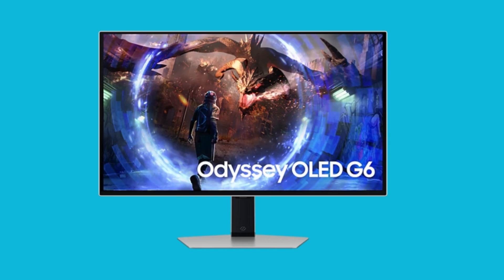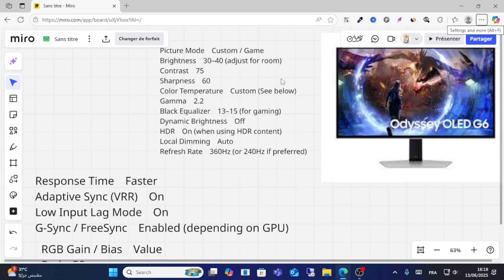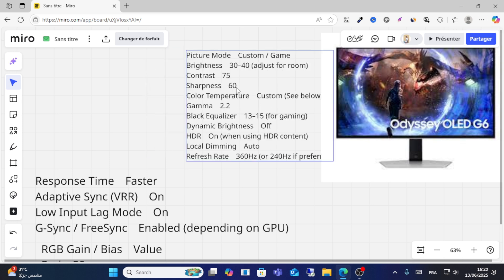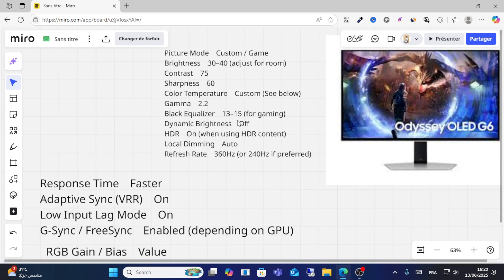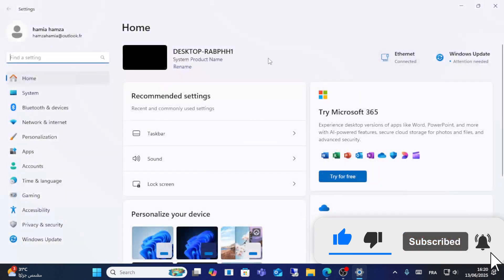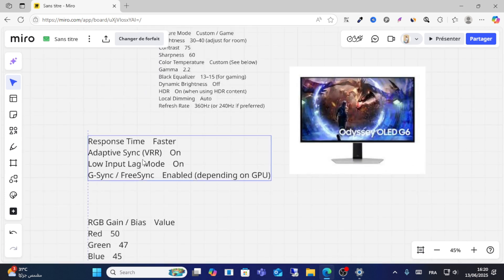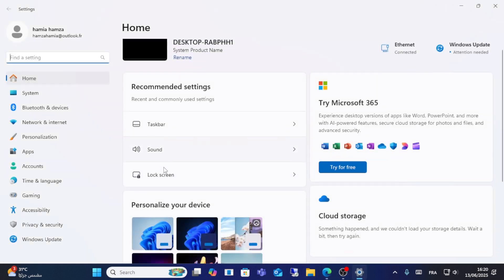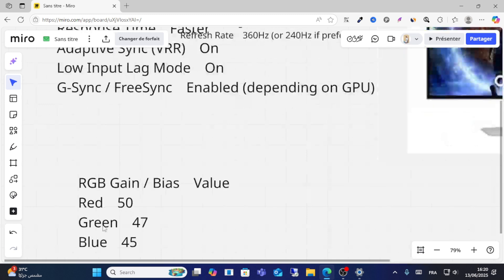Samsung Odyssey OLED G60SD (G6) Best Settings - FULL TUTORIAL!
If you want to find the best settings for the Samsung Odyssey OLED G60SD (G6), then this video will be perfect for you!